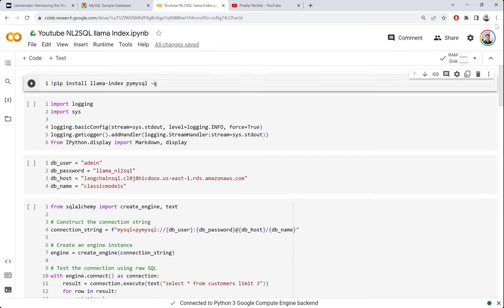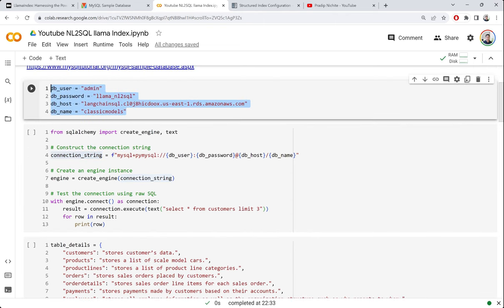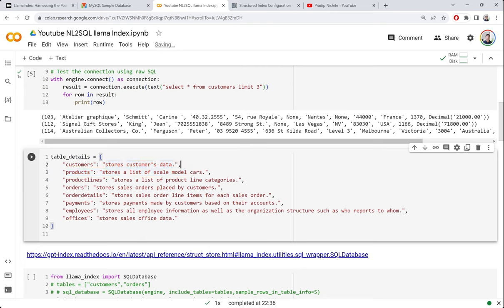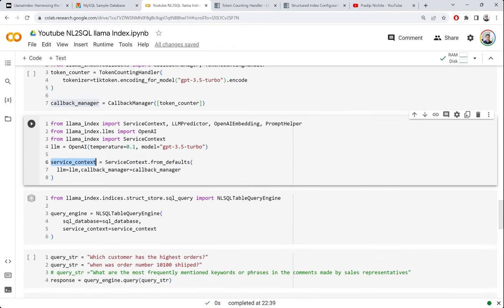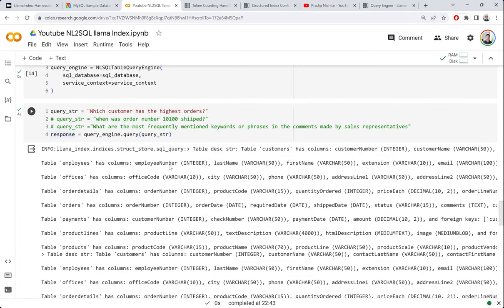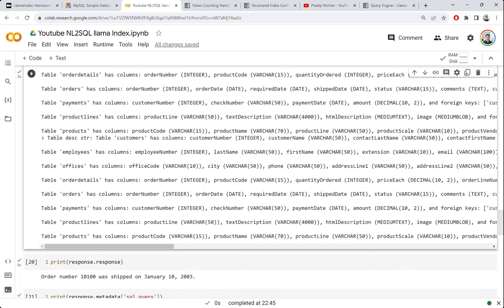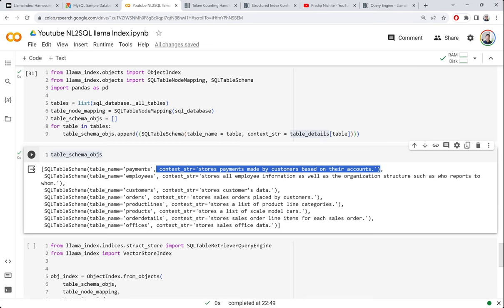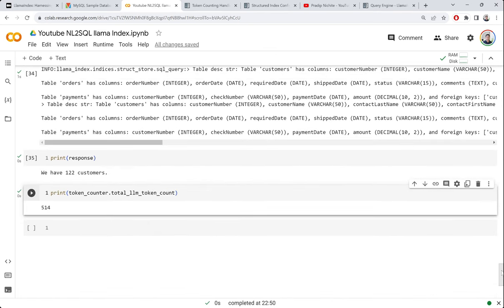NL2SQL with LlamaIndex: Querying Databases Using Natural Language | Code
Discover LlamaIndex, a powerful toolkit that bridges the gap between LLMs and your external data. In this tutorial, we delve into the concept of Text-to-SQL and demonstrate how you can seamlessly query a database using just natural language. Tackling challenges like managing multiple tables and dynamically indexing table schemas for ChatGPT queries, we've got you covered!

AIDemos.com is your go-to directory for video demos of the latest AI tools. AI Demos's goal is to educate and inform about the possibilities of AI.

📌 Refer to our earlier videos for a deeper understanding:
2. Mastering LlamaIndex: Dive deep into creating, saving, and loading indexes. Plus, tips on customizing LLMs, prompts, and embeddings

🚀 Top Rated Plus Data Science Freelancer with 8+ years of experience, specializing in NLP and Back-End Development. Founder of FutureSmart AI, helping clients build custom AI NLP applications using cutting-edge models and techniques. Former Lead Data Scientist at Oracle, primarily working on NLP and MLOps.

💡 As a Freelancer on Upwork, I have earned over $100K with a 100% Job Success rate, creating custom NLP solutions using GPT-3, ChatGPT, GPT-4, and Hugging Face Transformers. Expert in building applications involving semantic search, sentence transformers, vector databases, and more.